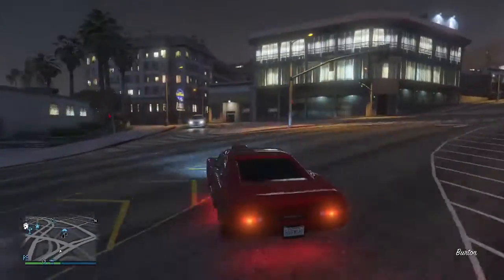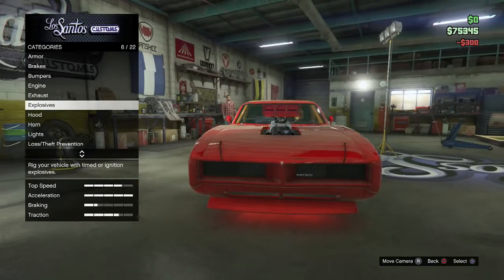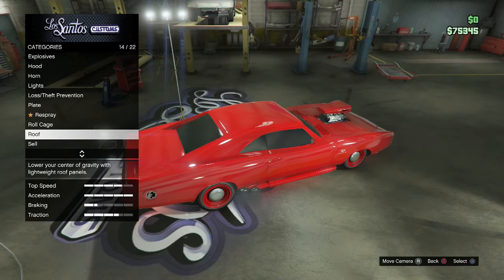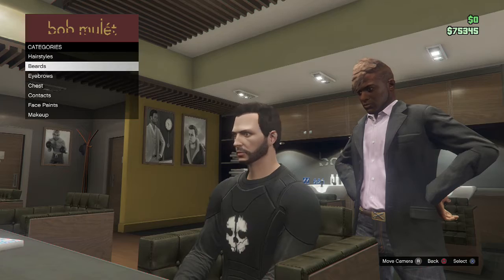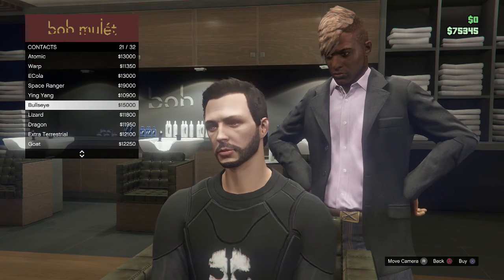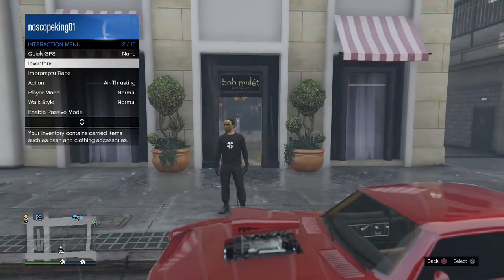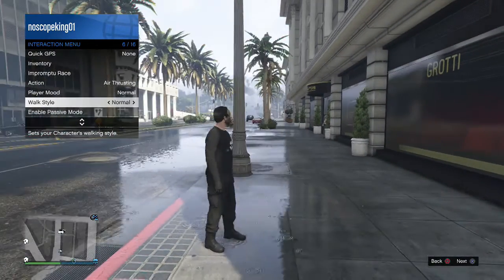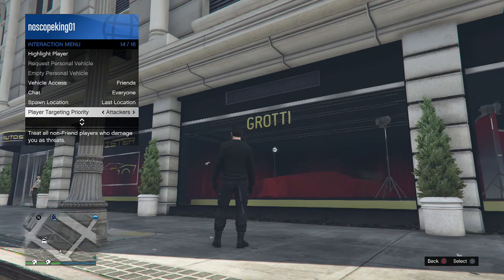GTA 5 PS4 Online - Tip N Tricks, Ep.1! Eye Contacts, Walk Styles & MORE! (GTA ONLINE TIPS N TRICKS)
Check me out in the links below for life updates, video updates and more! In this video I have some tips and tricks:)

PSN: Kill-Steam / noscopeking01